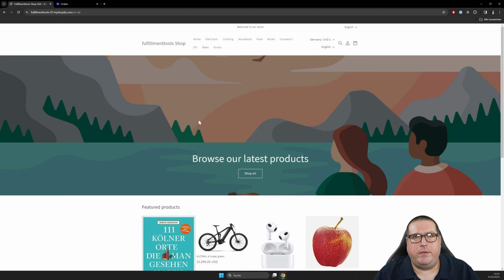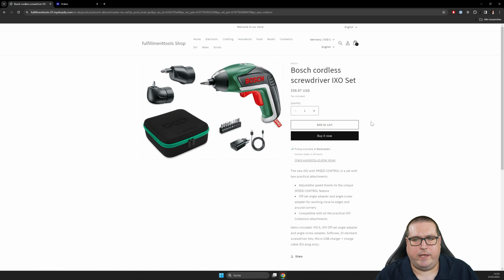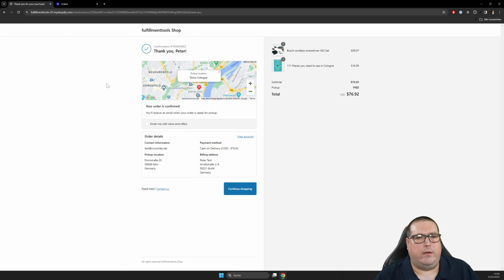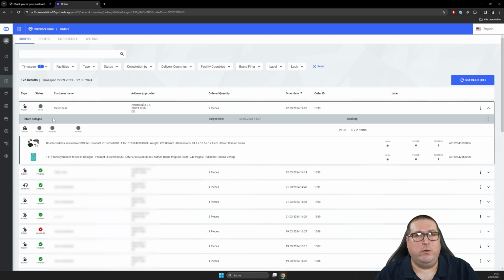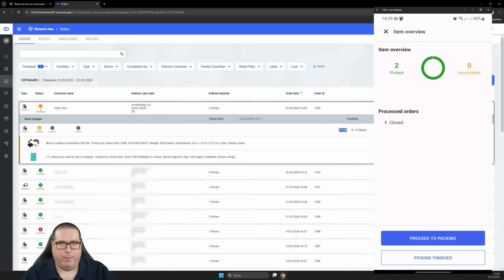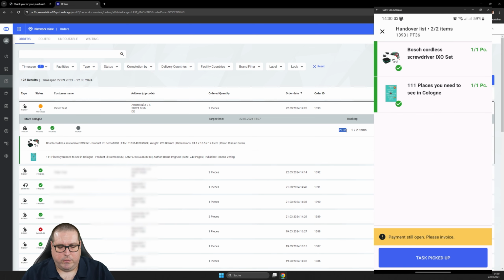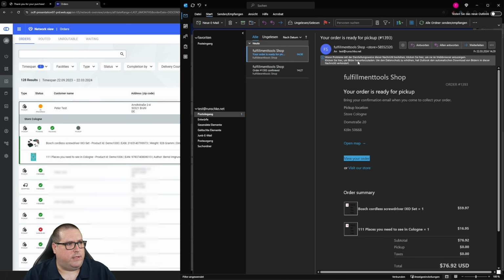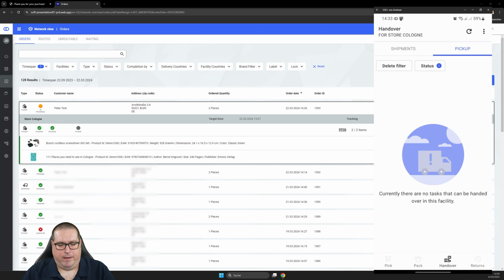fulfillmenttools solutions: How Click & Collect works with our platform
Customers love the benefits of Click & Collect or Buy online, pick up in store (BOPIS). They enjoy more flexibility and transparency in their shopping process, savings on shipping costs, and saving time spent searching for products in the stores. Our Solution Consultant Andreas Runschke explains to you how the Click & Collect use case works with our fulfillmenttools platform.

Don't miss out on our other videos, for example about our Distributed Order Management System (DOMS), our Inventory Management or our Store Fulfillment.

Chapters:
00:00 Intro: What is Click & Collect?
01:13 The Click & Collect process in the store frontend from the customer's point of view
04:12 The Click & Collect order in the Back Office from the retailer's point of view
06:06 The picking of the order  from the retailer's point of view
09:01 The pickup of the order from the customer's point of view
10:41 The pickup of the order from the retailer's point of view
11:08 Outro